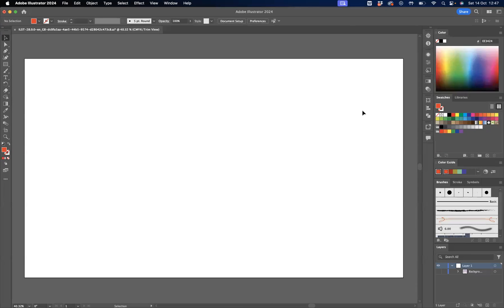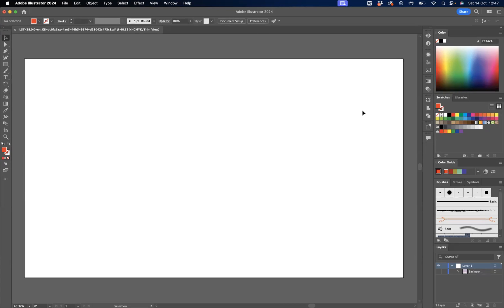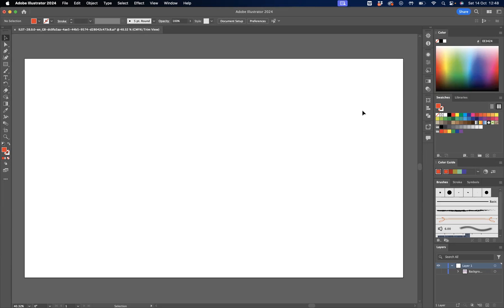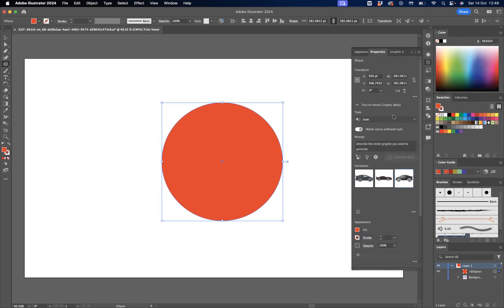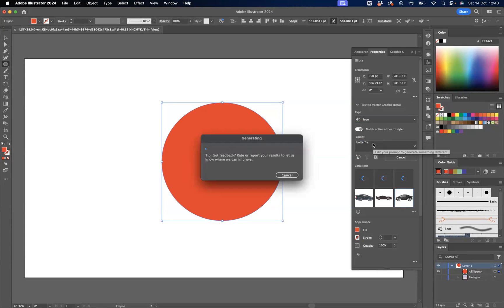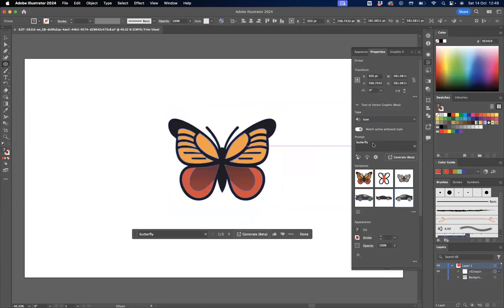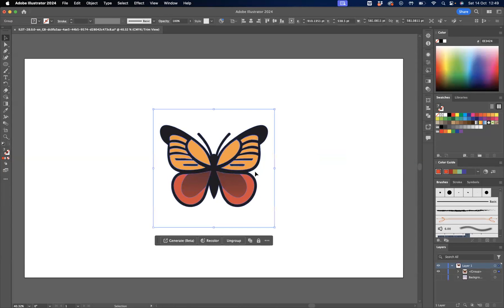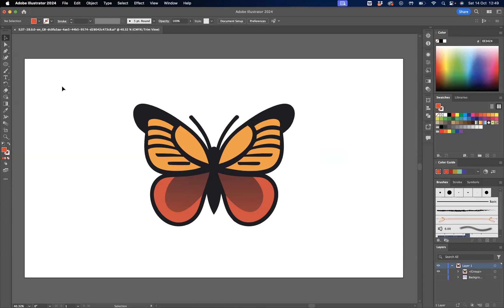How to create Icons with AI - Adobe Illustrator